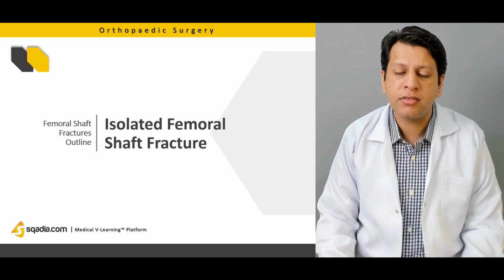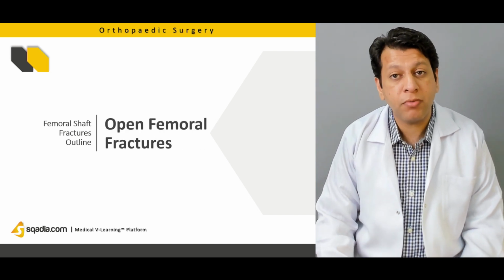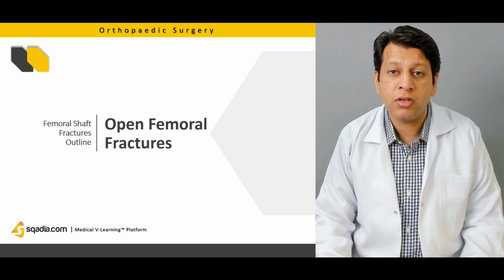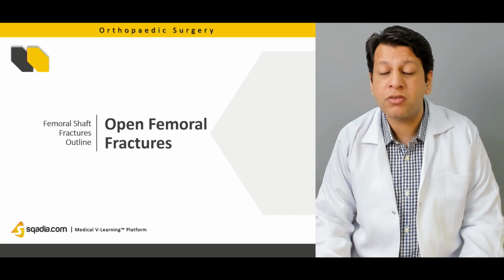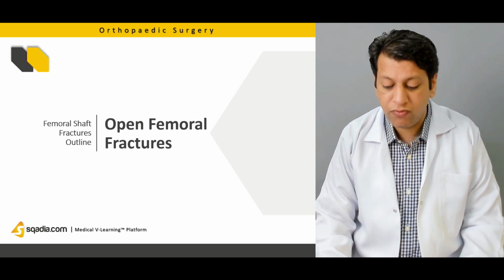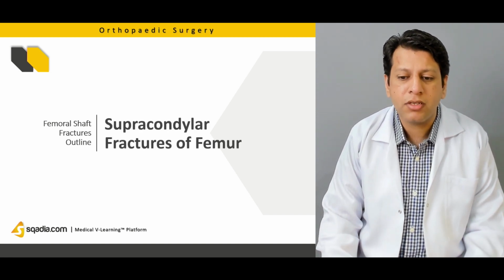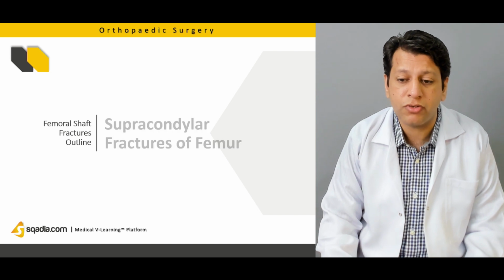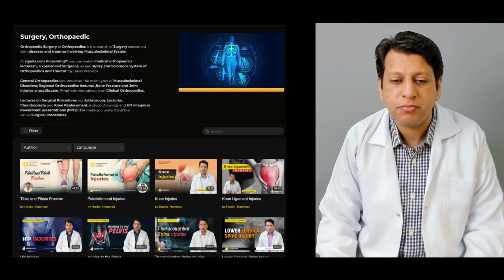Femoral Shaft Fractures | Orthopedic Surgery | Video Lectures | Trailer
Learn all about Femoral Shaft Fractures in this detailed V-Learning™ lecture on sqadia.com!🌟

▬ 📃 📚 Topics Covered:
🟠 Femoral Shaft Fractures: Breaks in the straight part of the femur bone, often due to high-energy collisions.

🟠 Types of Fractures:
☛ Isolated Femoral Shaft Fracture: Discussed with an emphasis on emergency and definitive treatment.

☛ Complex Injuries: Combined neck and shaft fractures, as well as fractures associated with knee injuries.

☛ Pathological Fractures: Such as Paget’s disease, characterized by rapid replacement of old bone tissue with new bone tissue, making bones fragile and increasing the risk of fractures.

☛ Supracondylar Fractures of the Femur: Occurring at the knee region, including Hoffa fractures.

☛ Fracture-Separation of Distal Femoral Epiphysis: Discussed along with associated complications such as vascular injury and physical arrest.

▬ 📜 Mechanism of Injury:
🟠 Spiral Fractures: Resulting from falls.
🟠 Diaphyseal Fractures: Often due to high-energy trauma from road accidents.

▬ 📃 Classification and Treatment:
🔵 Winquist’s Classification: Classifies fractures into four types based on the fracture comminution.
🔵 Emergency Treatment: Involves the use of analgesia, traction in a splint, and blood volume restoration.
🔵 Definitive Treatment: Includes techniques like minimally invasive plate osteosynthesis (MIPO), intramedullary nailing, and external fixation.

🔍 Enhance Your Knowledge: Watch this lecture to understand the complexities of femoral shaft fractures and stay informed about their diagnosis and treatment!